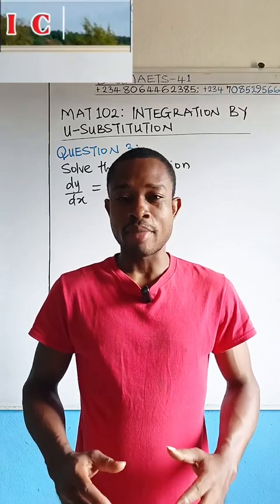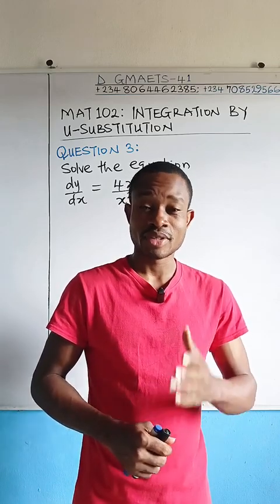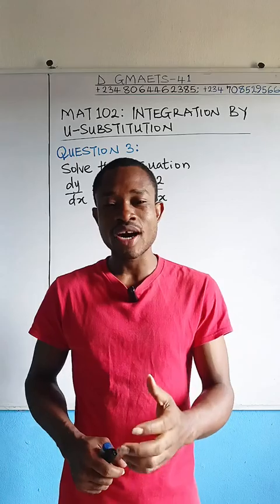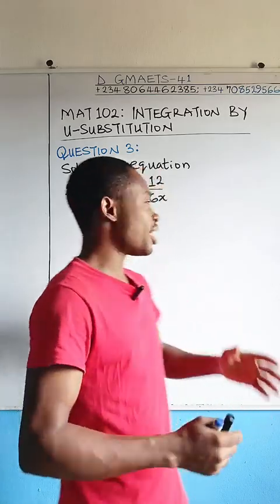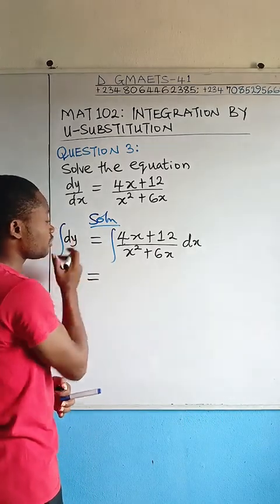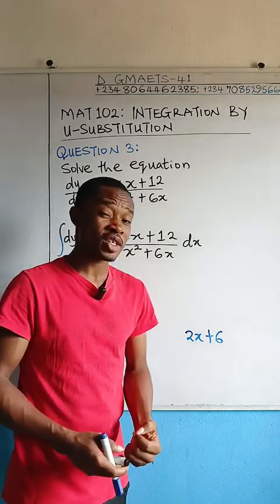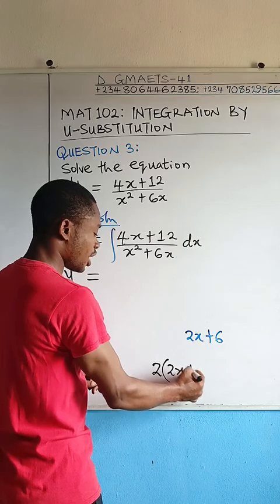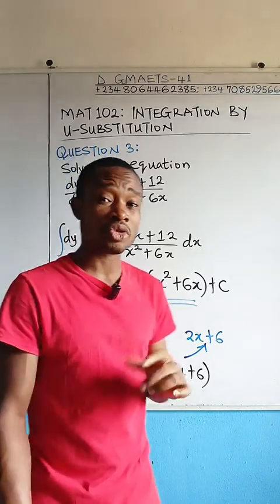U-SUBSTITUTION SHORTCUT QUESTION 3 of 15 || TECHNIQUE OF INTEGRATION || GMAETS_41